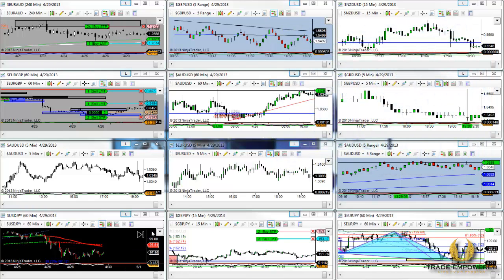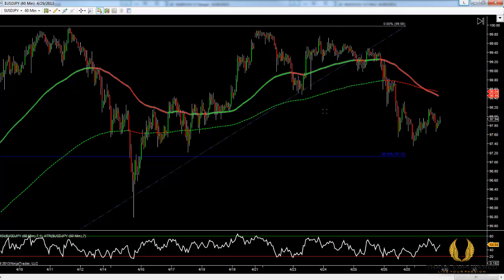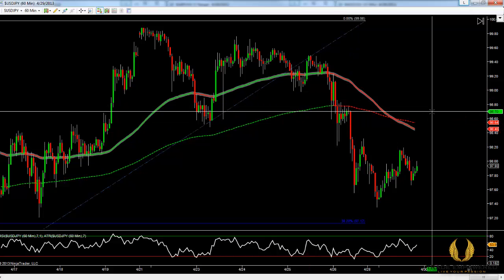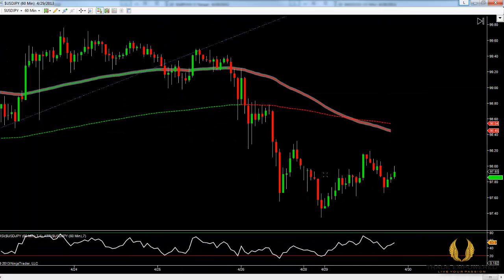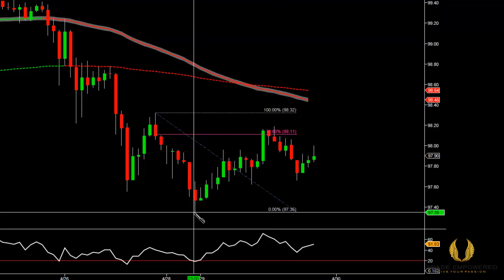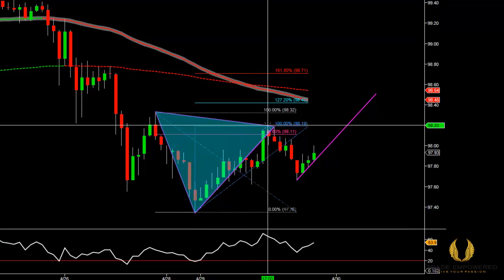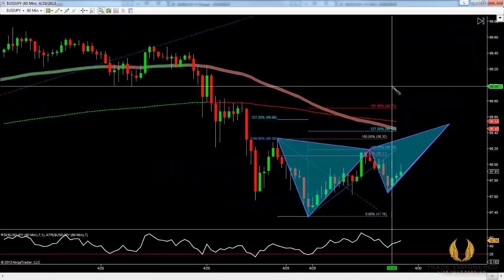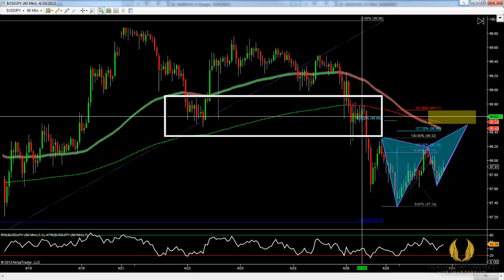Technical Tuesday The Yen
Make sure you check out my blog for the write up that goes along with this video.